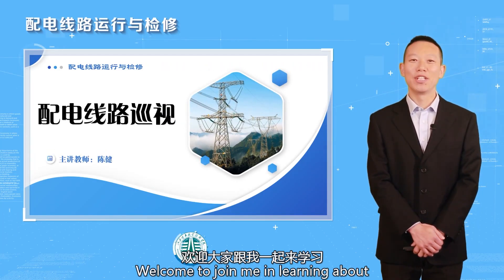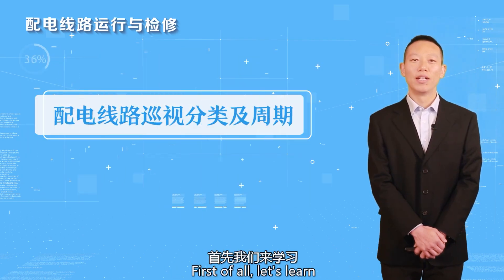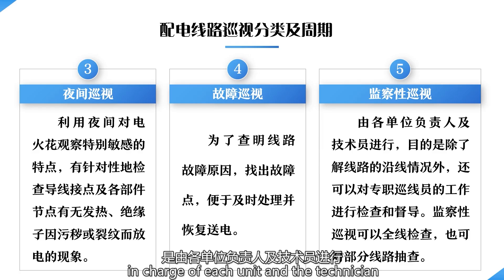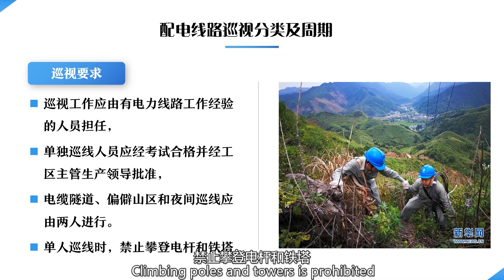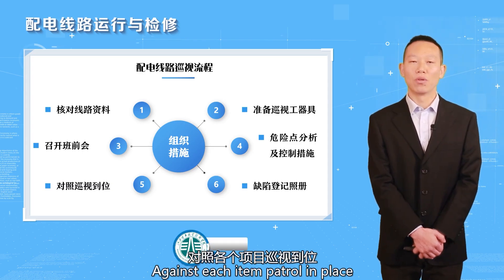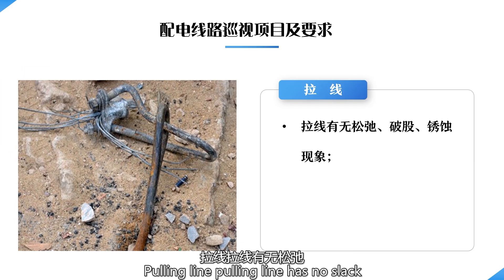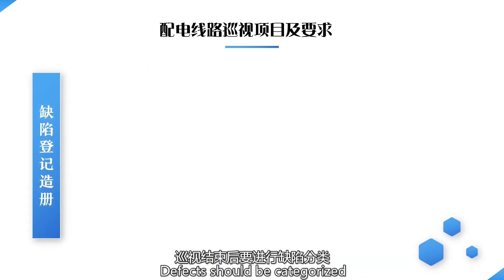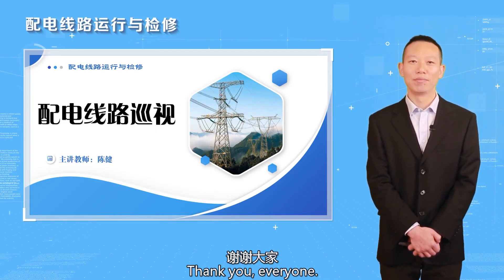2 1 Distribution line inspection